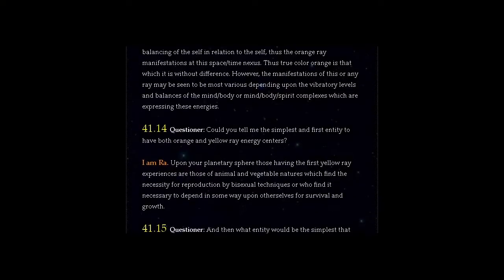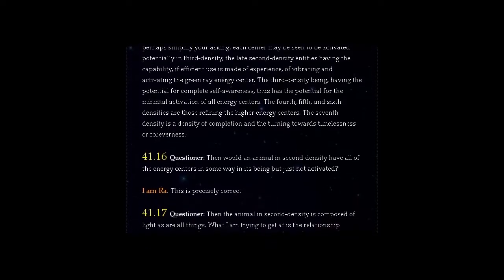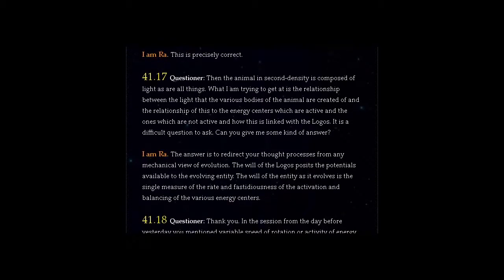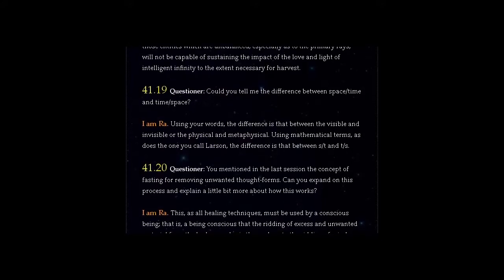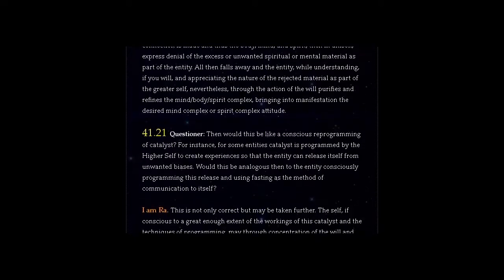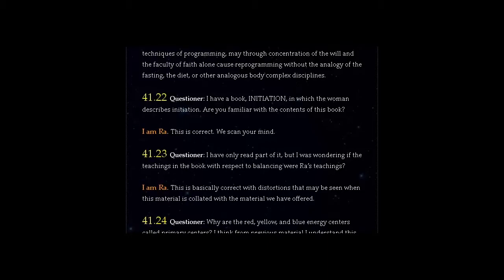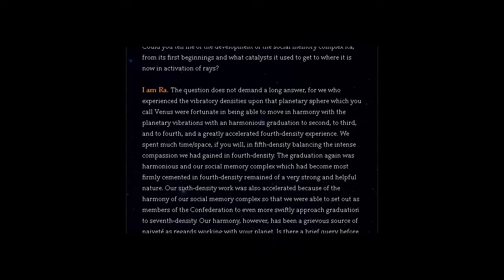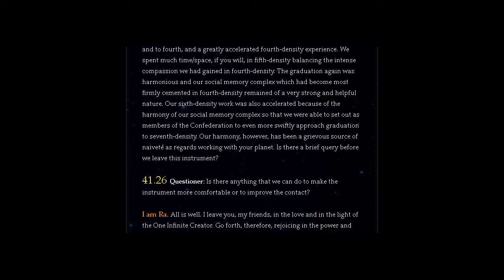THE LAW OF ONE | SESSION 41 PART TWO